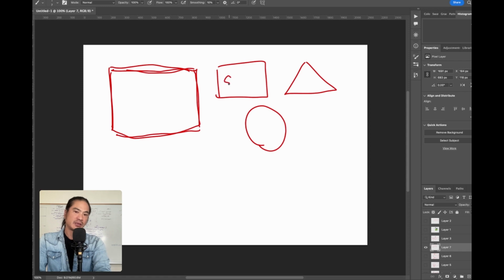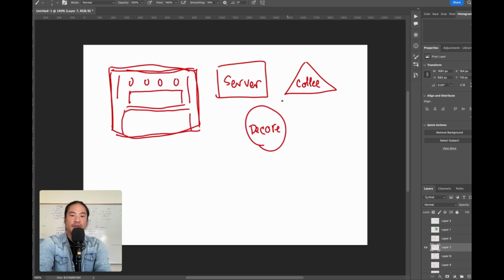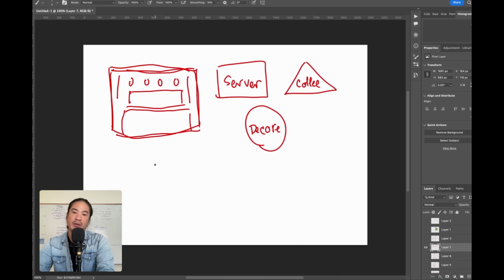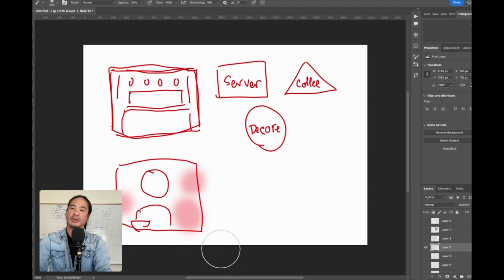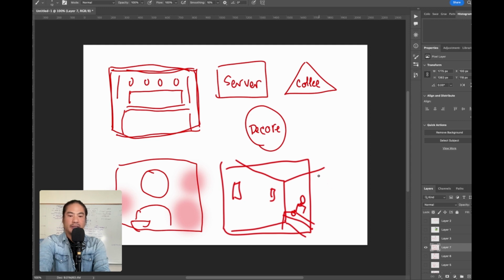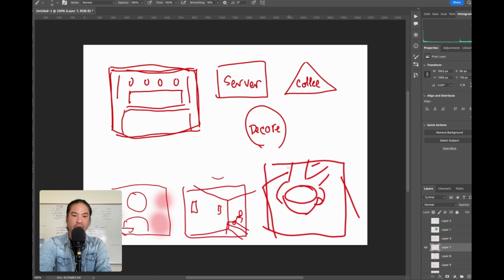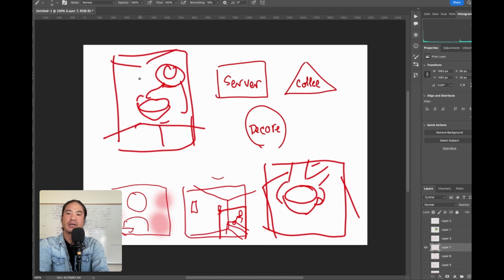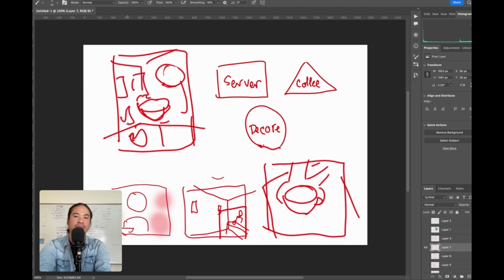DIY Photo and GMB M4.2 The Psychology of Design